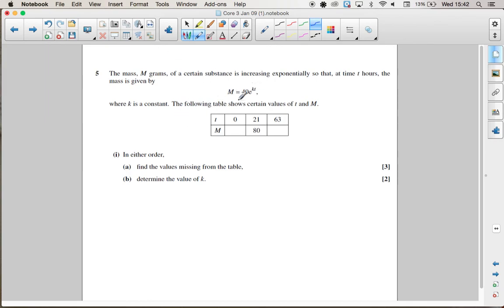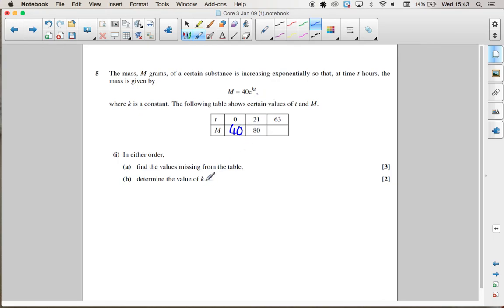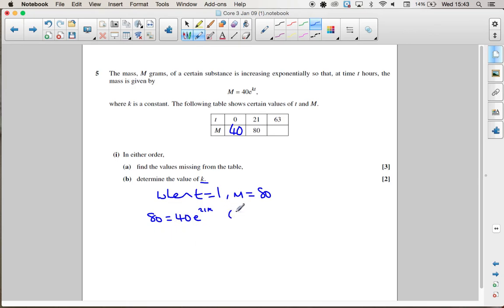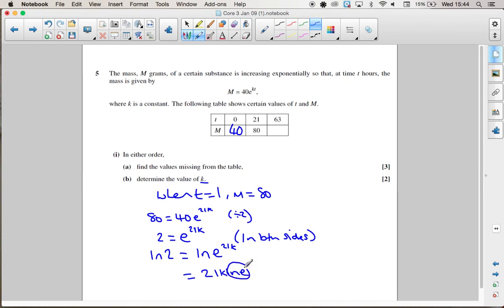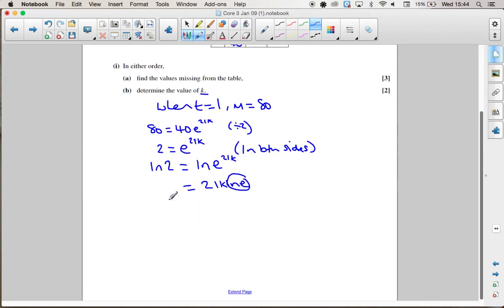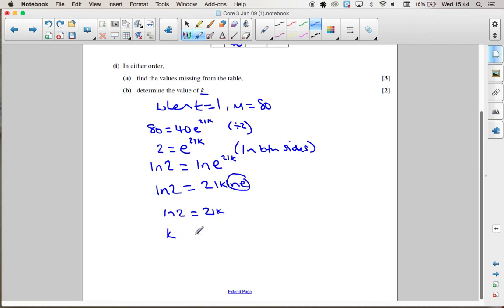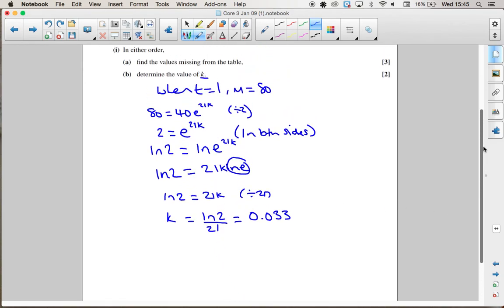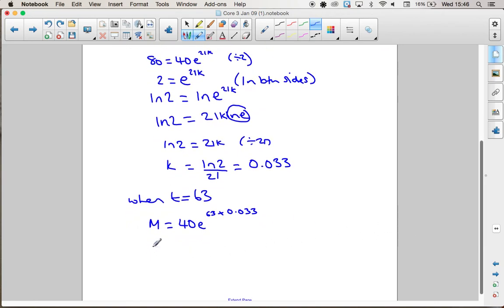OCR Core 3 January 2009 q5i - AS/A2 Maths - Exponentials and Logs